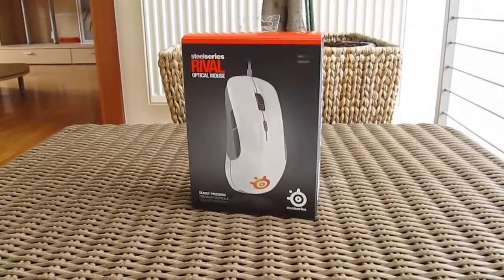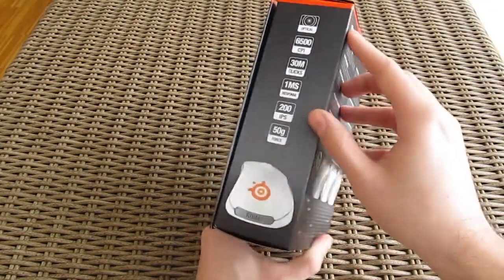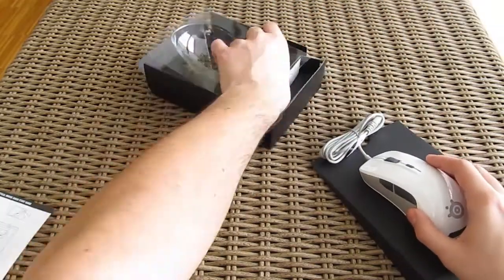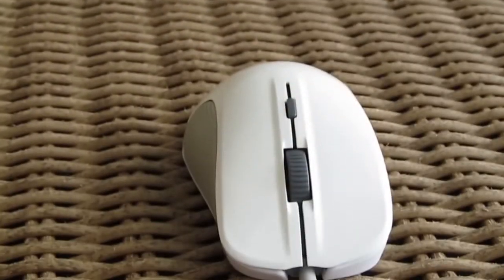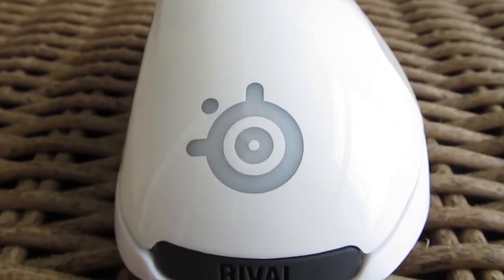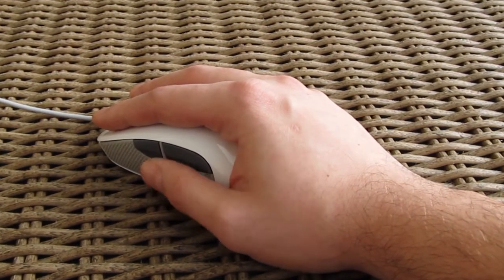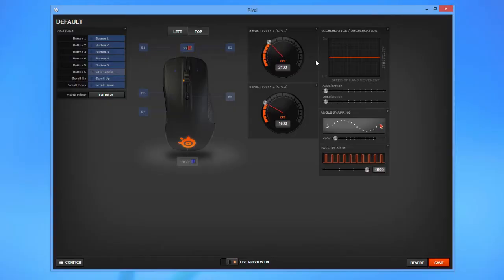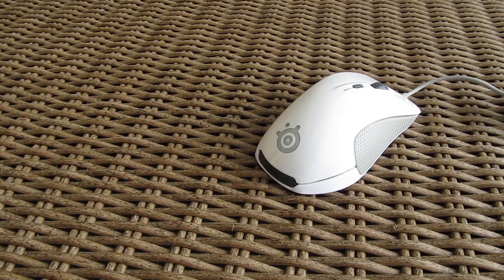SteelSeries Rival White Edition Unboxing & Review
SteelSeries Rival White Edition makes a good alternative if you are  tired of dull run of the mill gaming mice